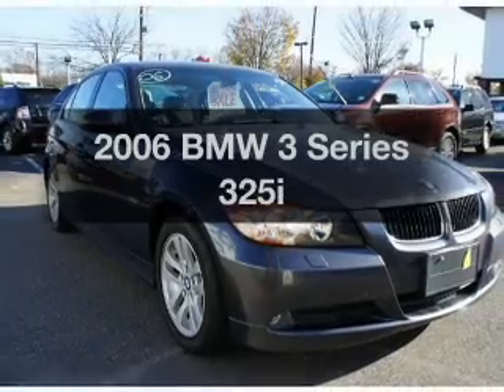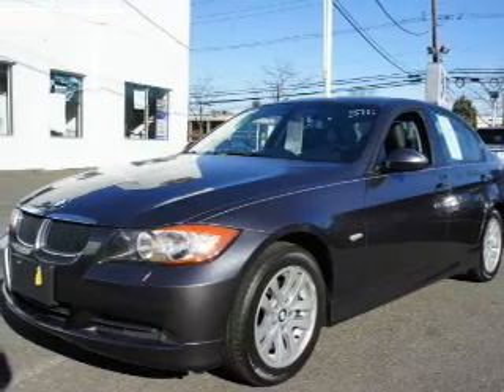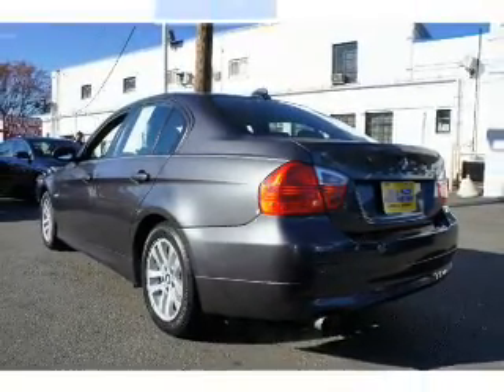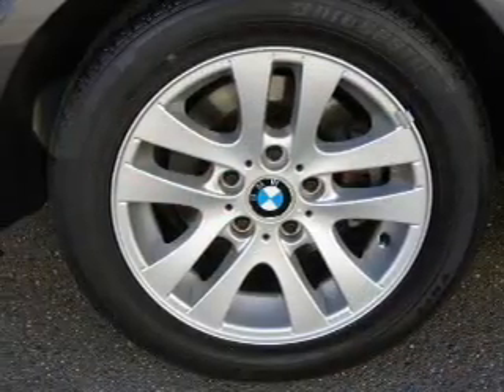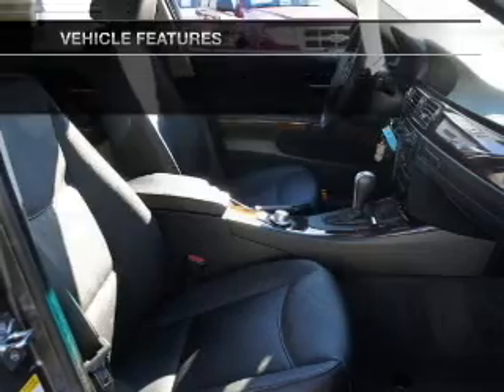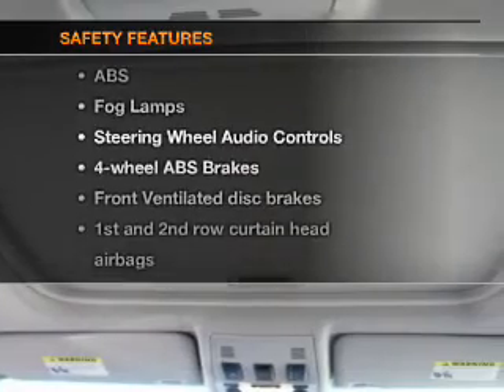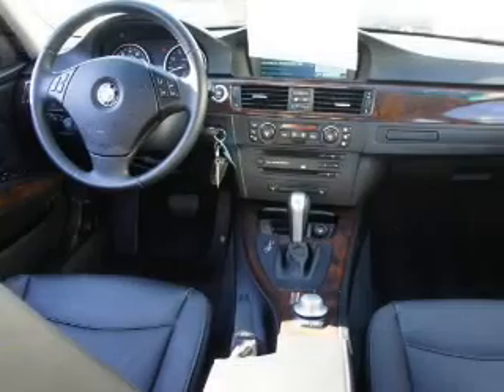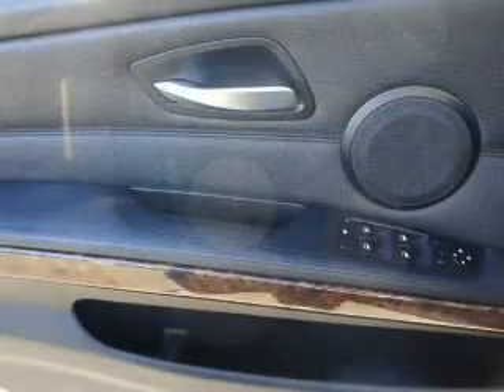2006 BMW 3 Series - Hackensack NJ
Year: 2006
Make: BMW
Model: 3 Series
Trim: 325i
Engine: 3.0 liter inline 6 cylinder 24 valve
Transmission:
Color: Titanium Silver Metallic
Mileage: 51718
Address:
520 River Street